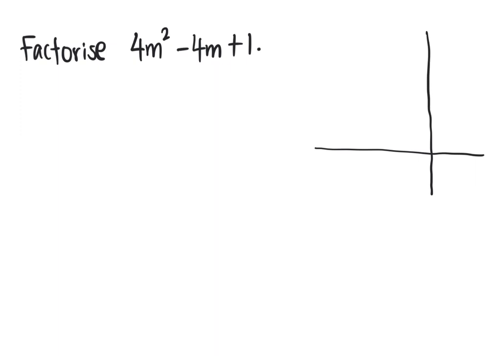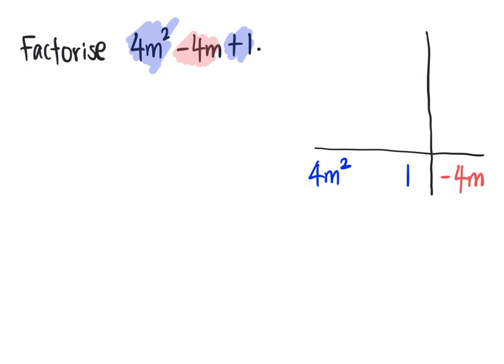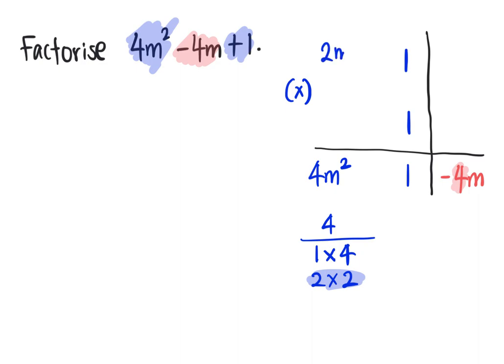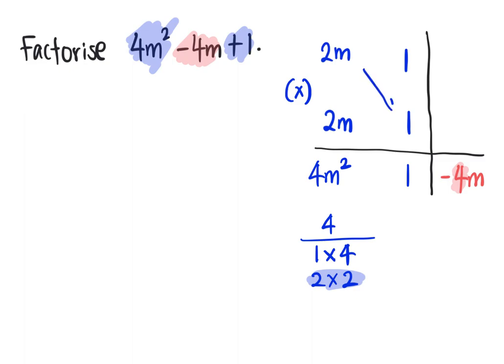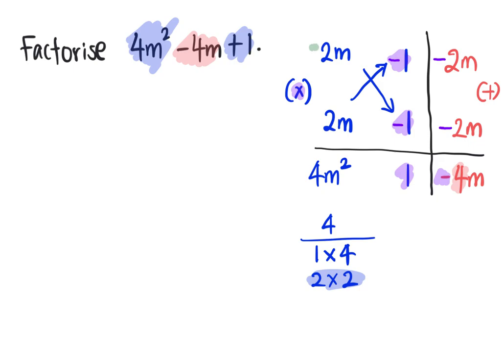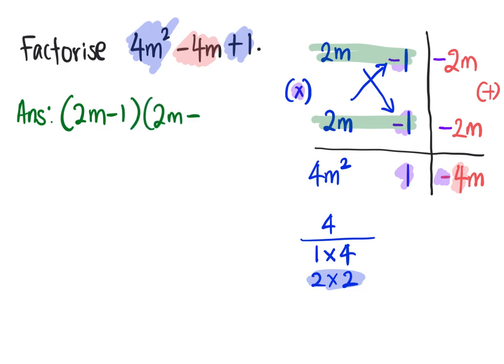Problem involving factorisation of quadratic expression